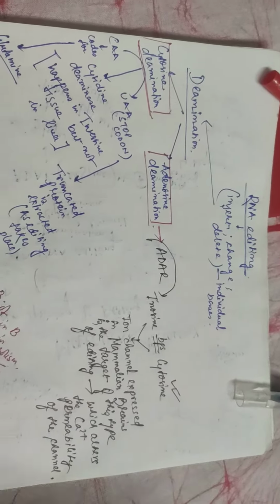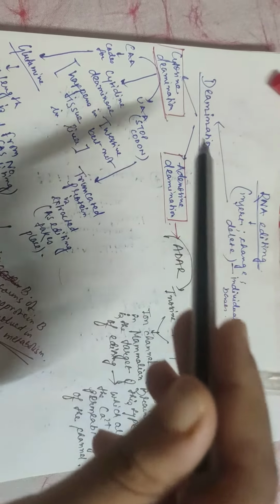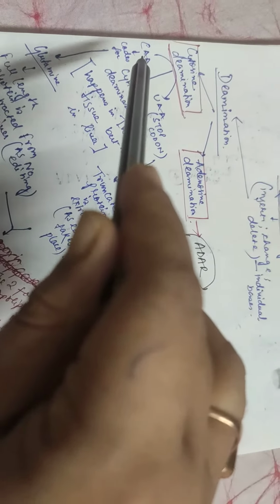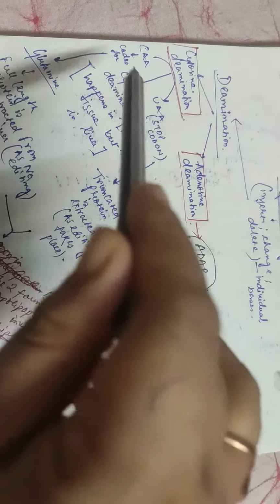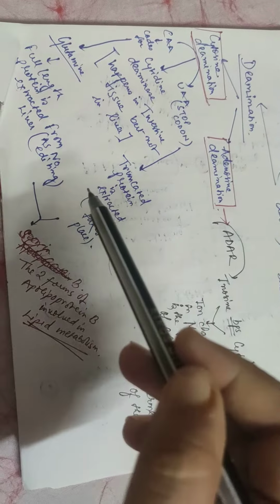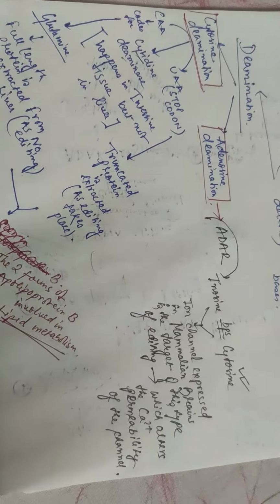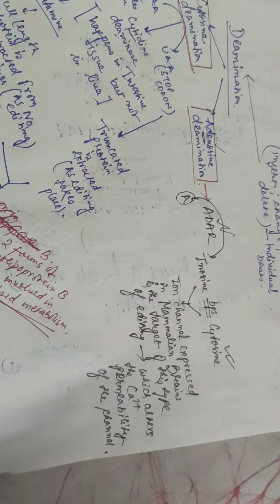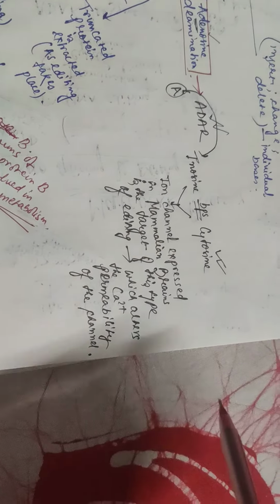RNA editing( Deamination )